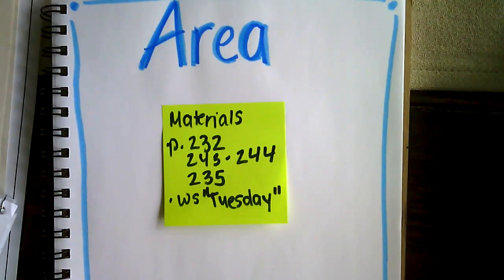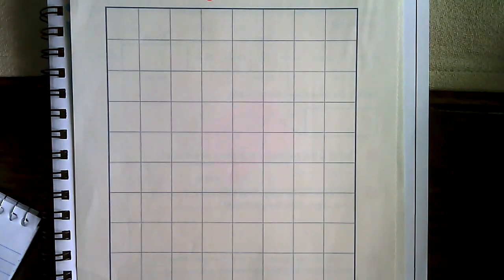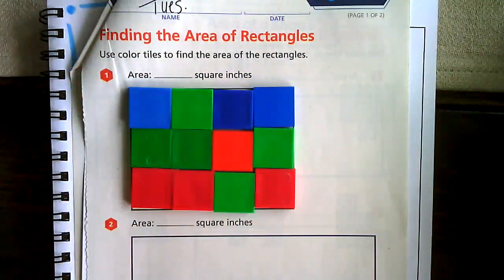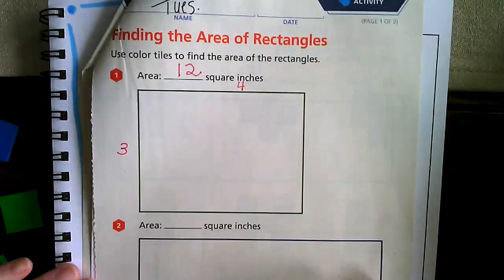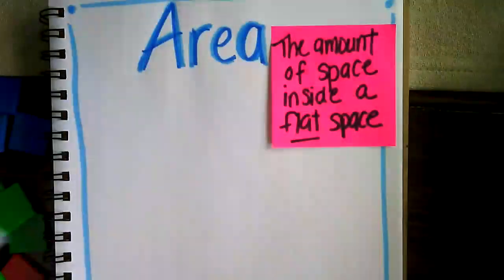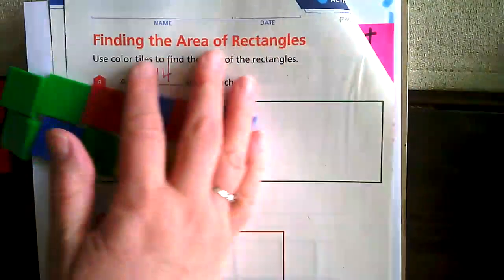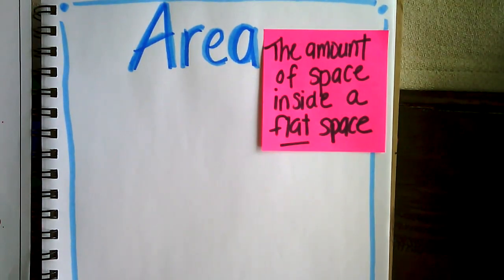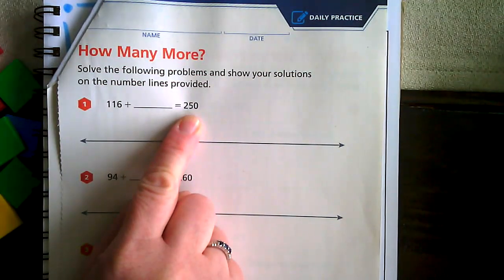Introduction to Area